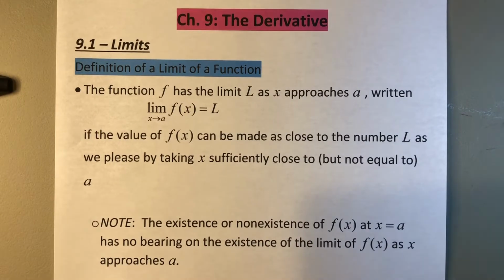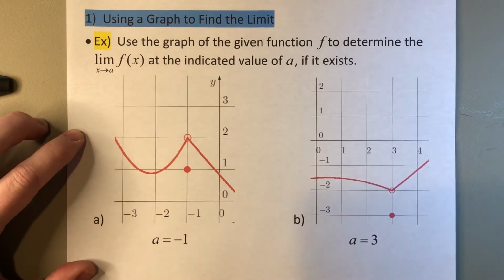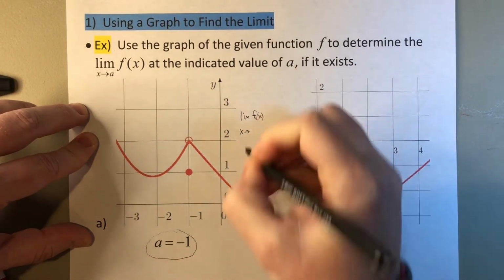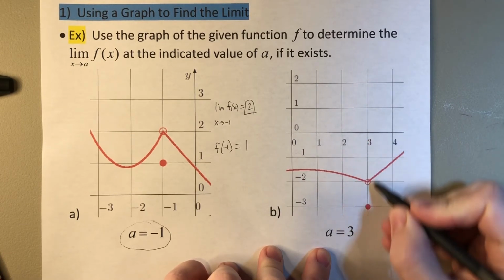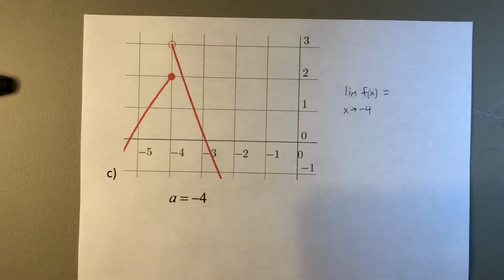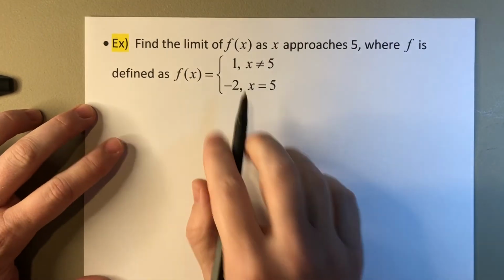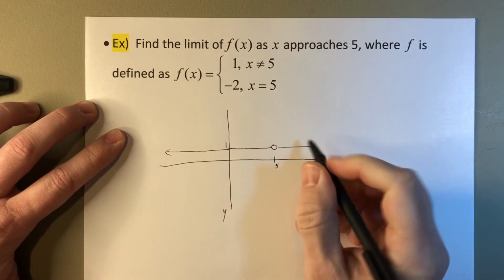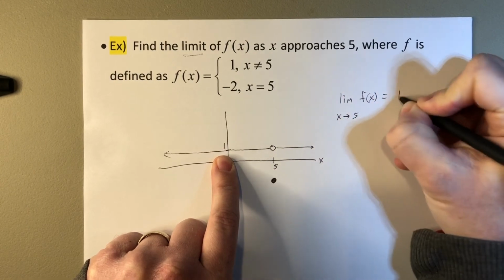Sec. 9.1 - Part 1